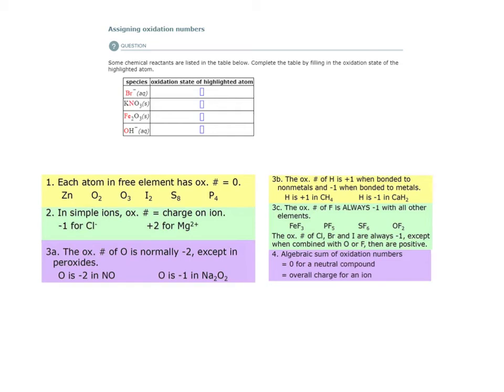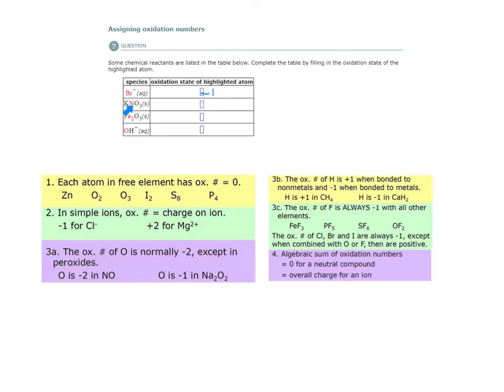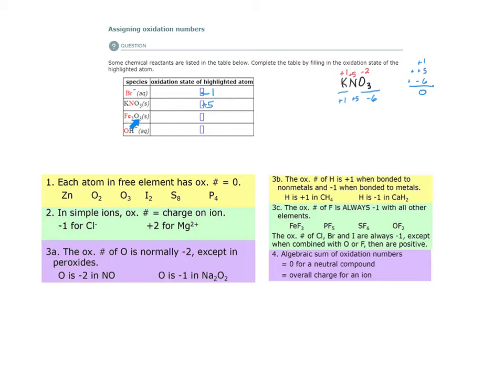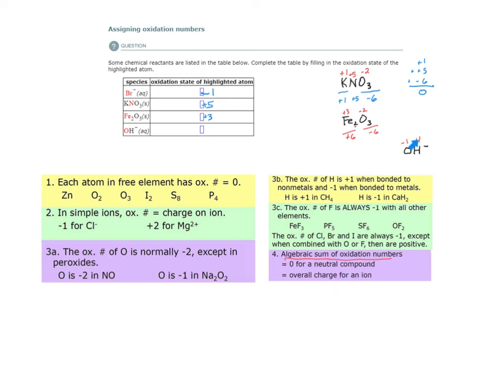ALEKS - Assigning oxidation numbers (Example 2)